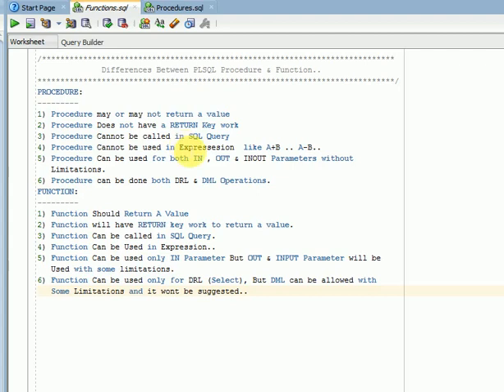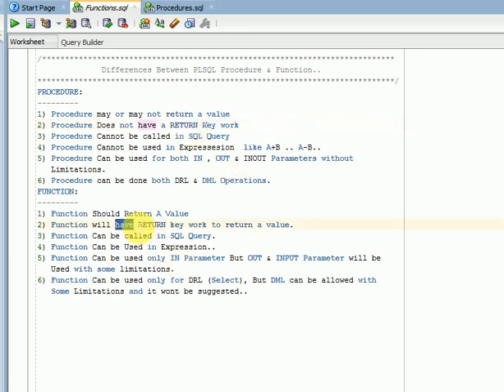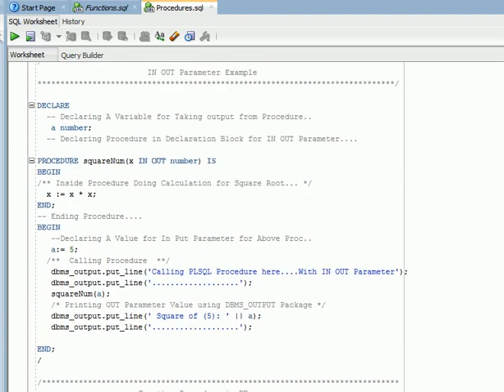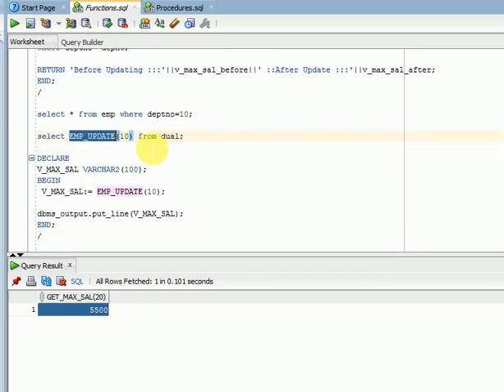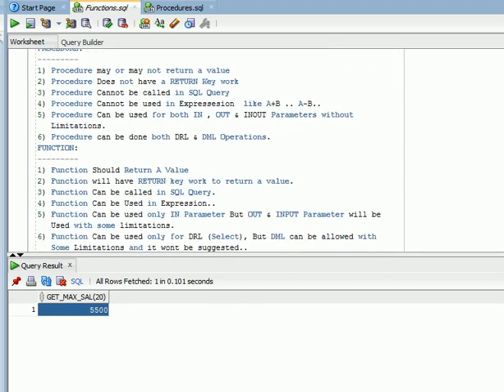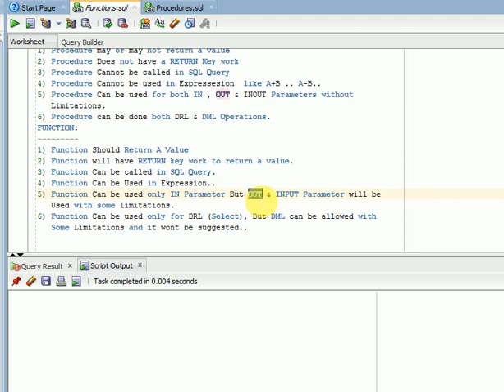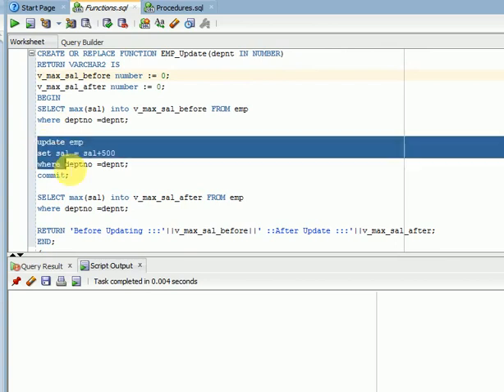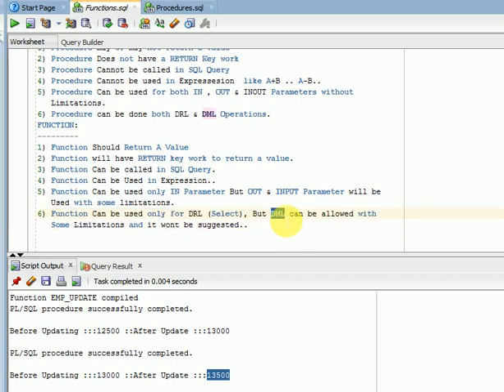SQL Tutorial : Difference Between PLSQL Procedures and Functions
SQL Tutorial : Oracle PLSQL Difference Between Procedures and  Functions in Oracle
SQL Tutorial
SQL Tutorial for beginners
PLSQL Tutorial
PLSQL Tutorial for beginners
PL/SQL Tutorial